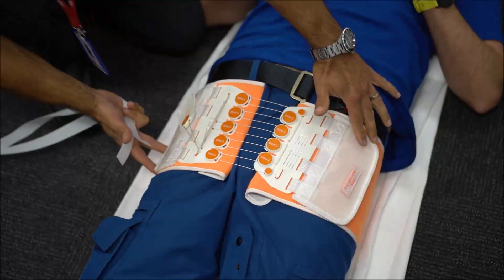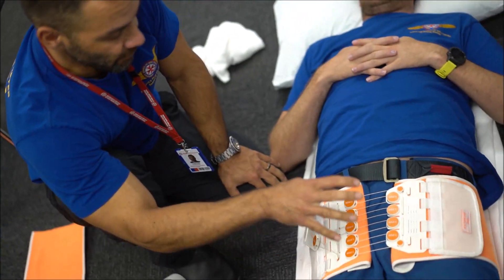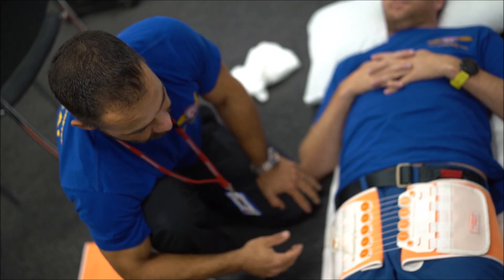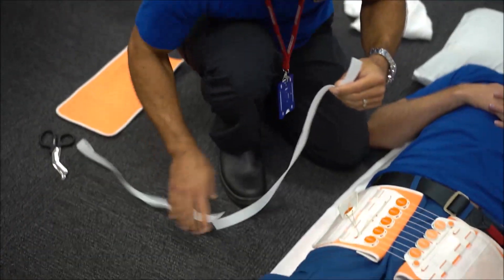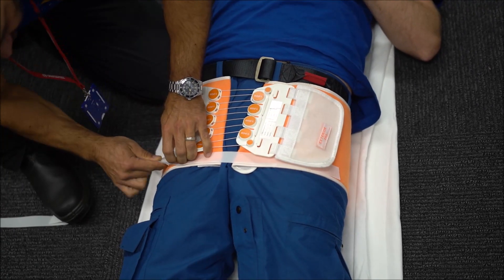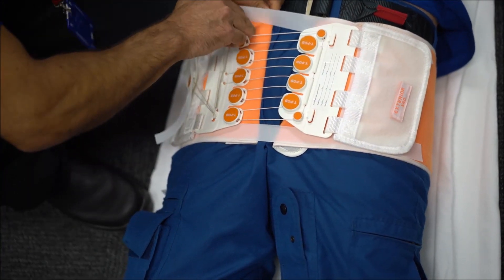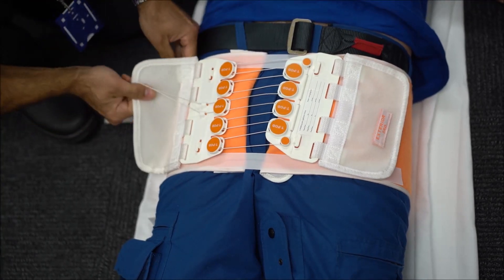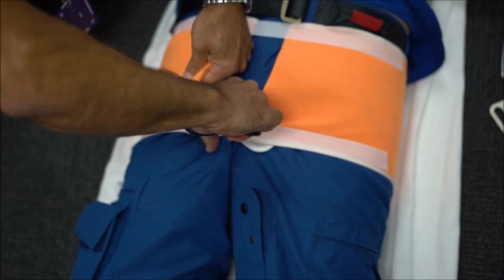How to access femoral vessels with a pelvic binder insitu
Pelvic binders provide several advantages in trauma.

One major disadvantage is it's obstruction of femoral access.

This video details a possible method to retain the benefits of a pelvic binder while still allowing access to femoral vessels for large bore IV access and REBOA insertion.